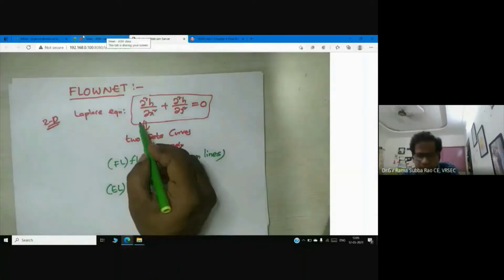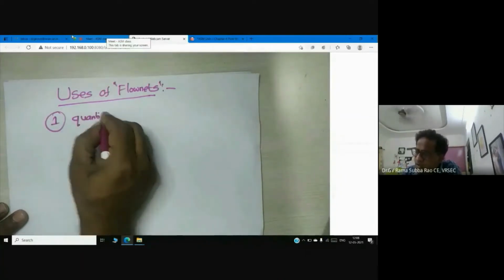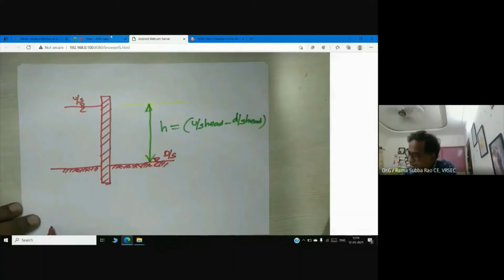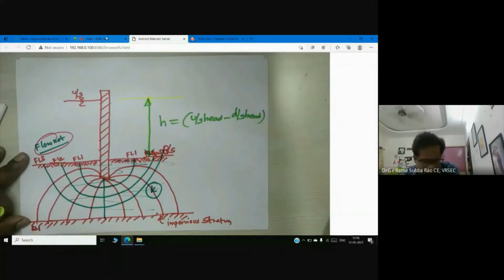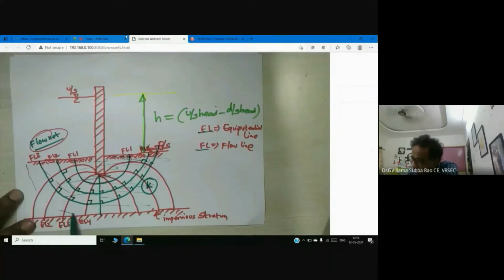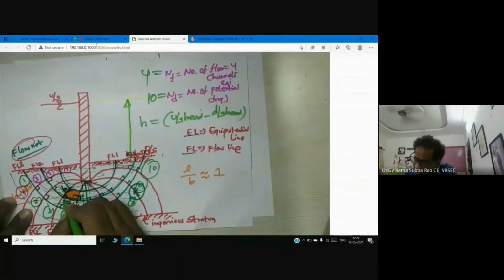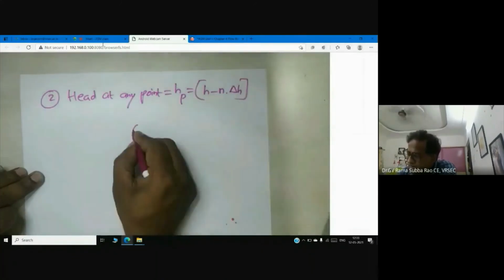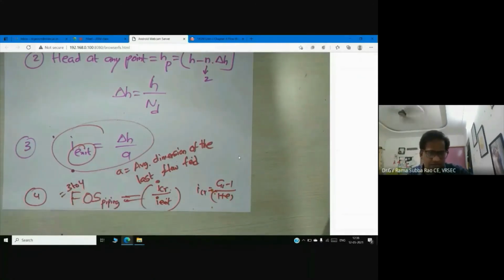Properties & uses of FLOWNETS